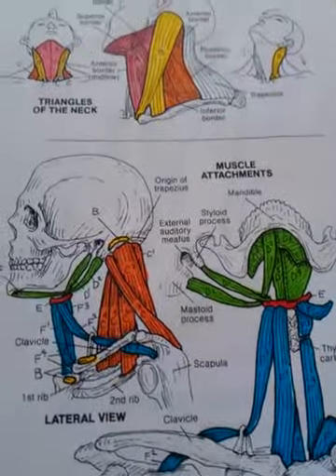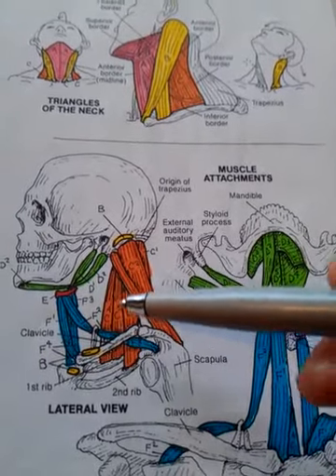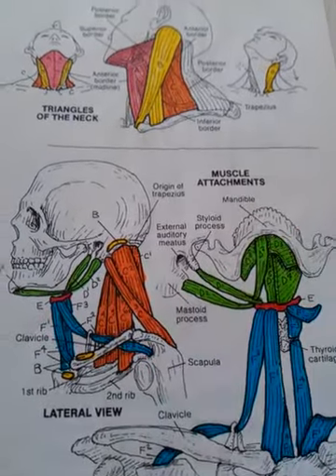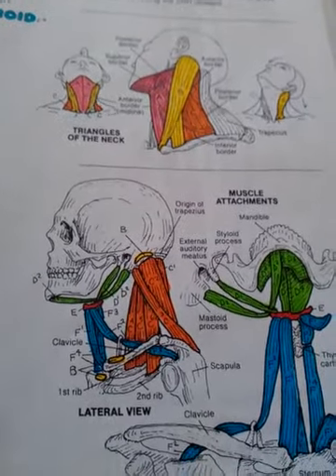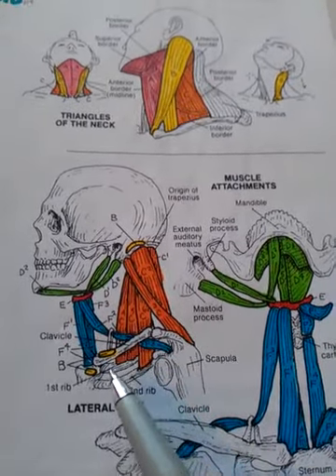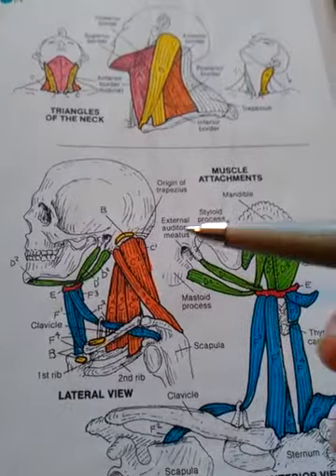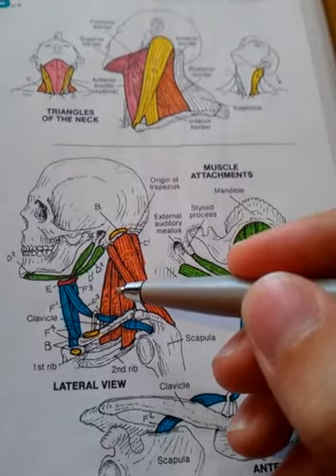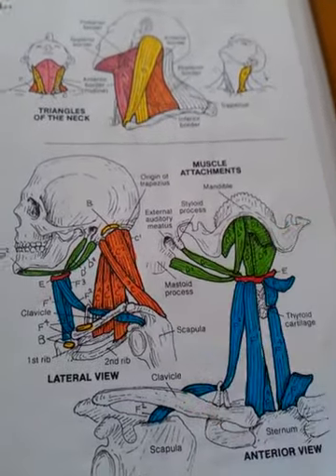34. Muscles and fascie of the neck